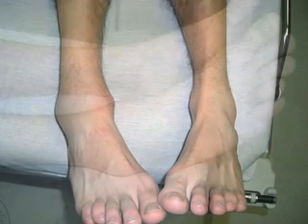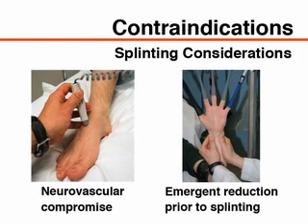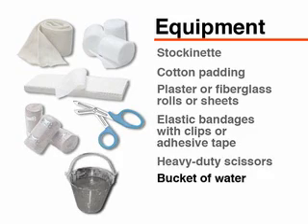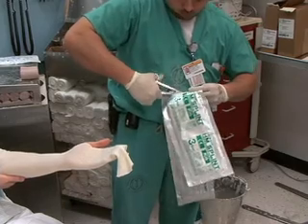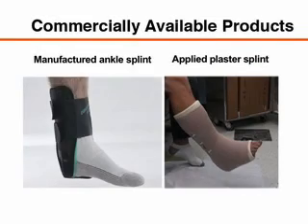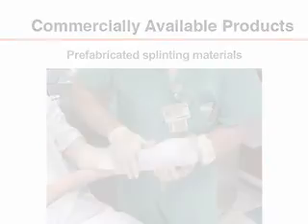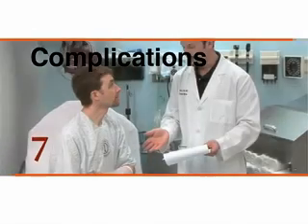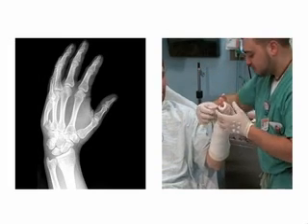Colocación de férulas